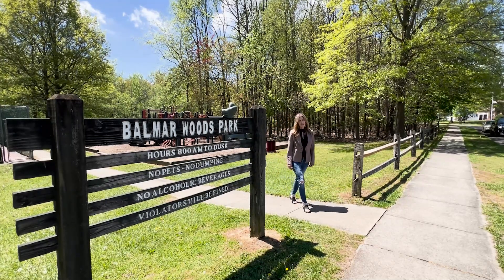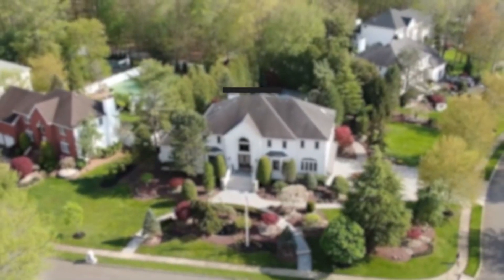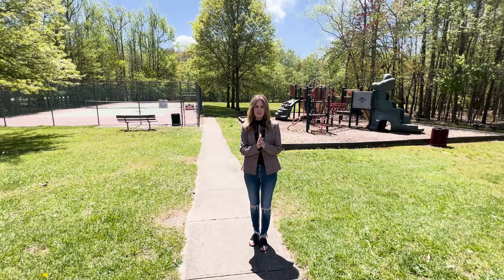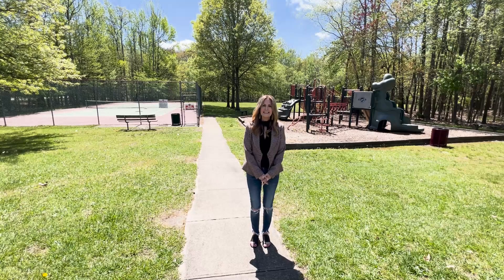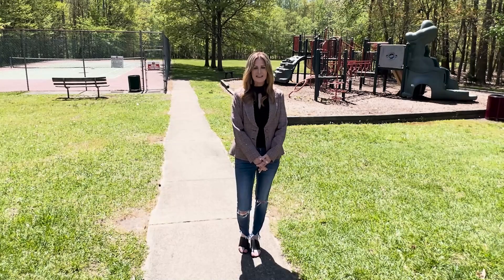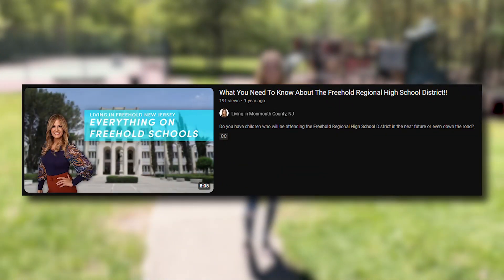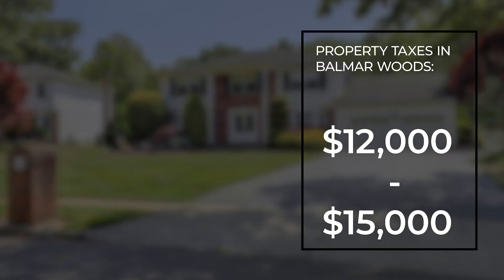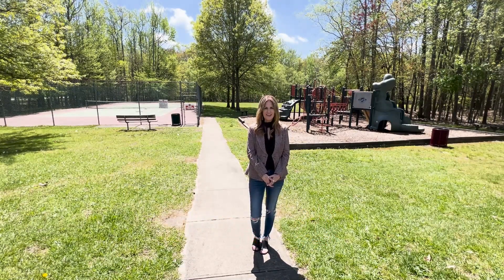Balmar Woods Monmouth County Neighborhood TOUR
If you are interested in Balmar Woods in Monmouth County, you should take a look before you pack your bags! Moving to Monmouth County means you have a LOT of options of where you could move to. It's a big decision if you don't know the area yet, so tune in and see what you think of Balmar Woods Neighborhood and how you might love it at your next home!

Melissa DeSantis
Real Broker, LLC